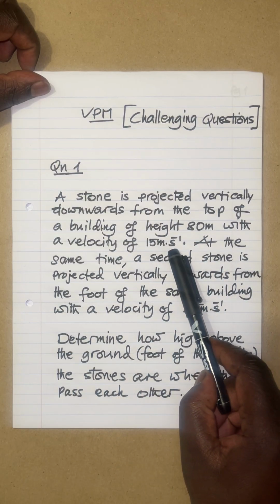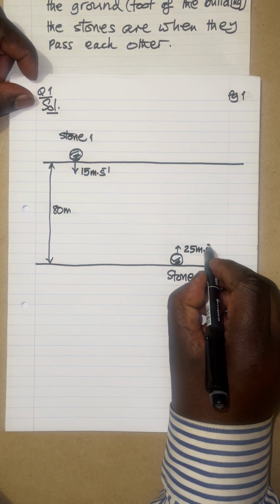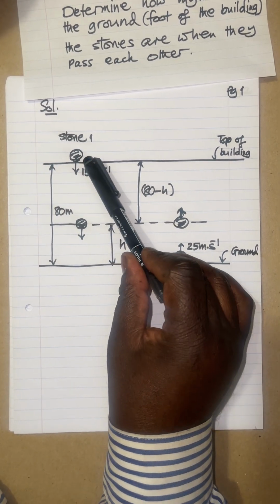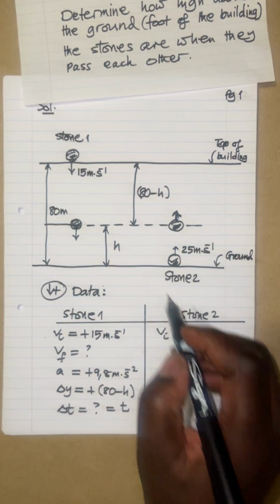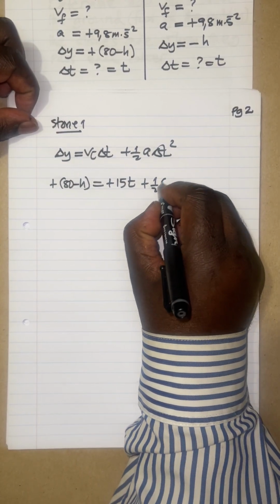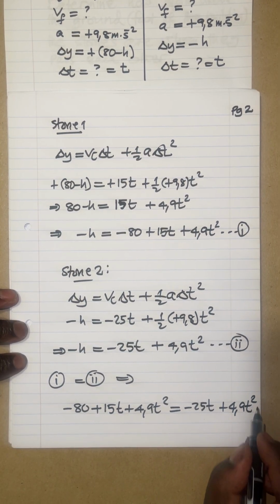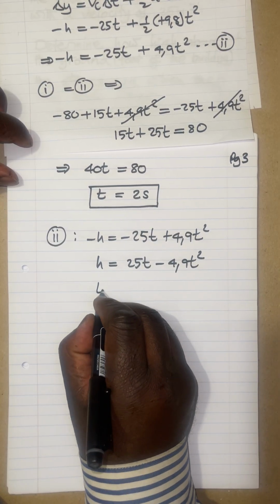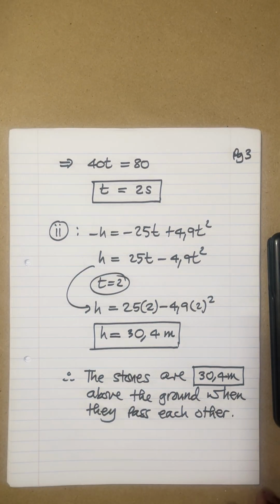Projectile Motion-PHYSICS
Vertical Projectile Motion-Grade 12 Physics